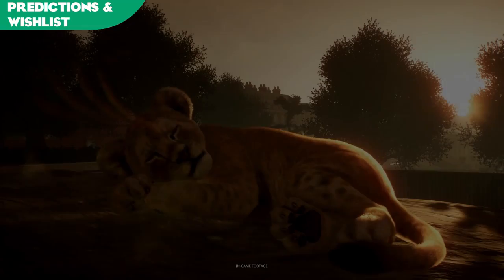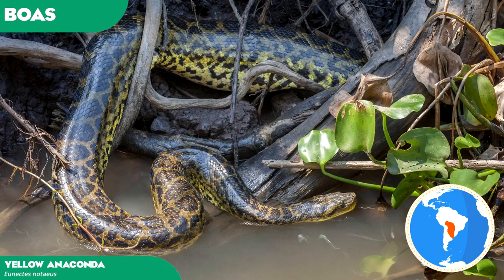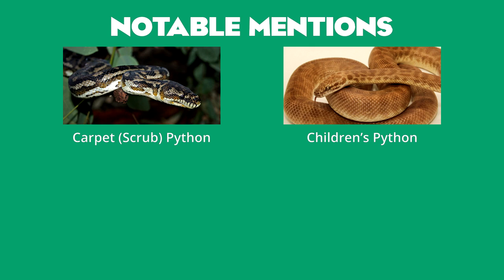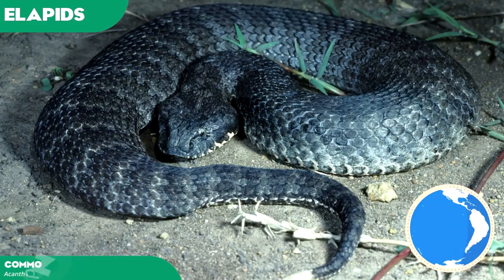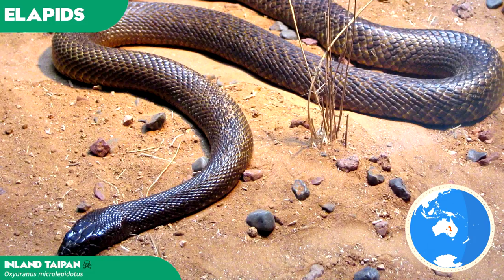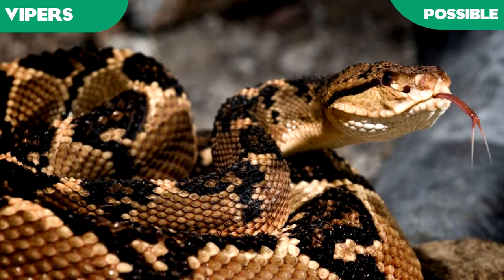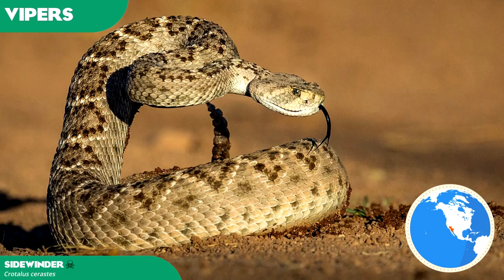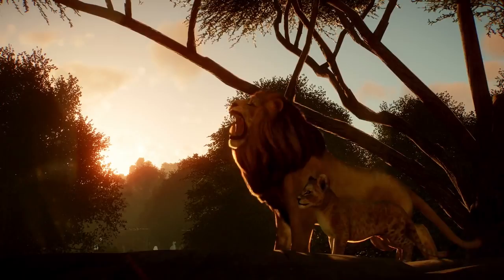Planet Zoo: Predictions and Wishlist - Terrarium Snakes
Frontier Developments - Planet Adventure, Welcome to Planet Coaster, The Wonderful Planet of Coaster (Planet Coaster OST)